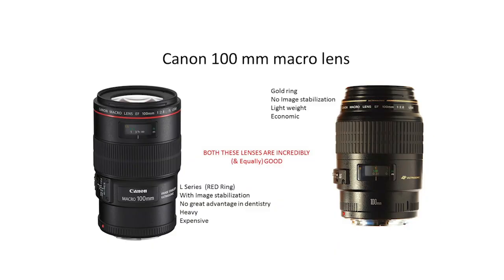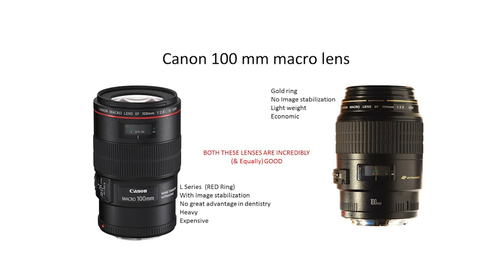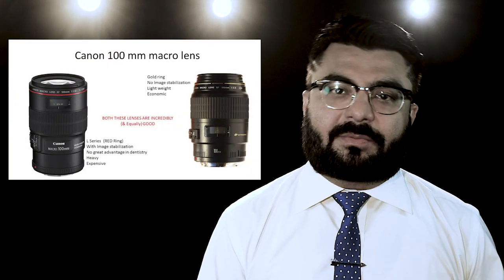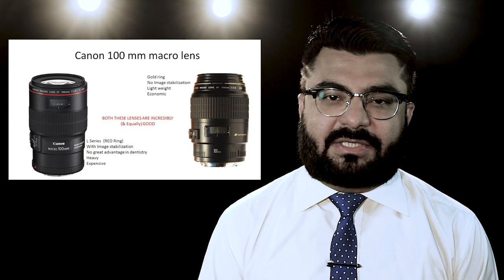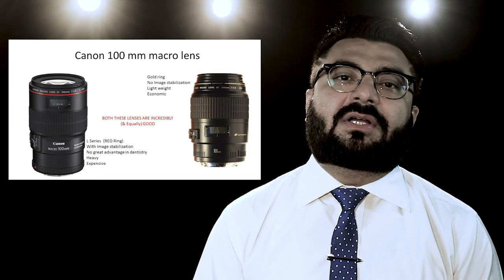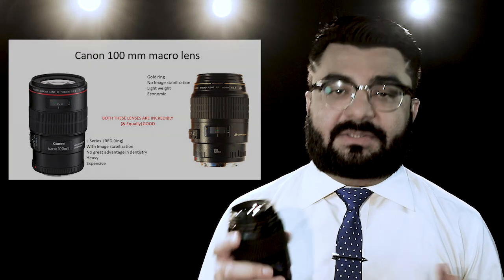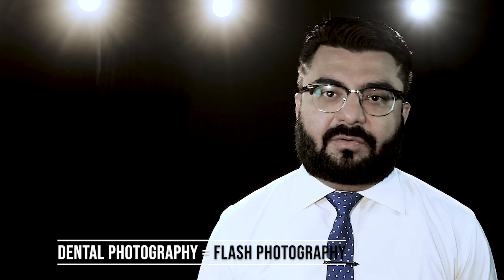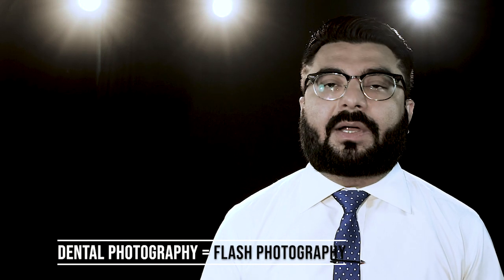Does dental photography require a macro lens with image stabilization?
There are many types of macro lenses available in the market but which lens is ideal for us in dental photography?
The lens choice might also affect our DSLR choice so be wise and select the best lens for documentation after you watch this video...
In dental photography school we believe that the macro lens must full fill the following criteria:
1:The macro lens must have a focal length of more than 85 mm to avoid distortion.
2: It should be light in weight because dental photography is single handed photography
3: It should accept flashes without any extra accessories like step down or step up diameter adapters
4: Must be economic
5: Must be internally focusing (discussed in our previous video)
6: Must NOT have image stabilization/ Vibration reduction / vibration control / vibration cancellation.

This video will speak more on why dental photography macro lenses DO NOT need image stabilization.
It is obvious that we must hence selected companies which make NON image stabilization macro  lenses over the companies that do not give you this option at all.